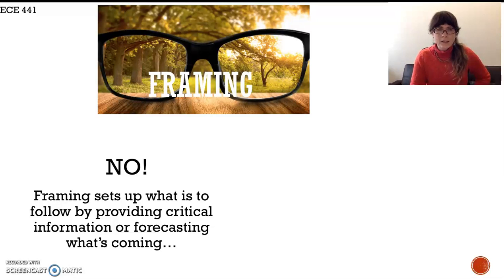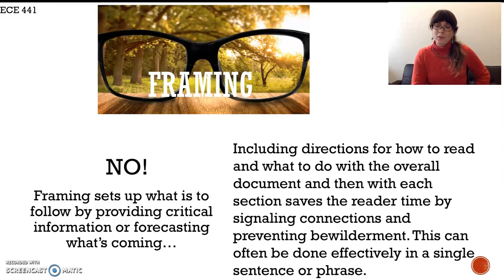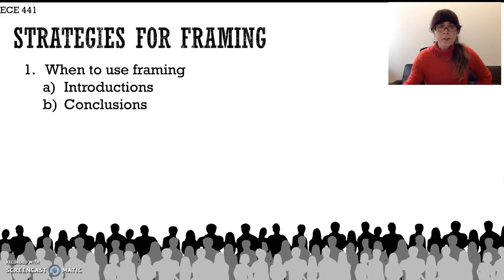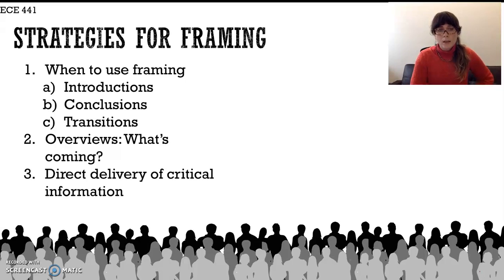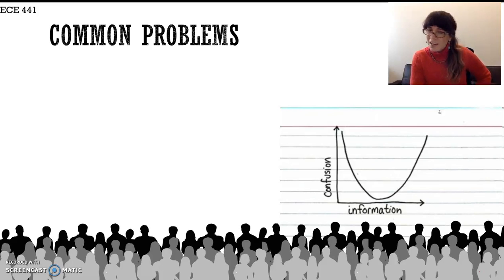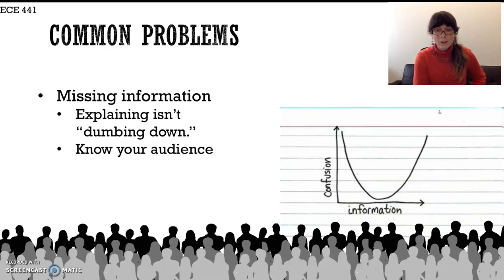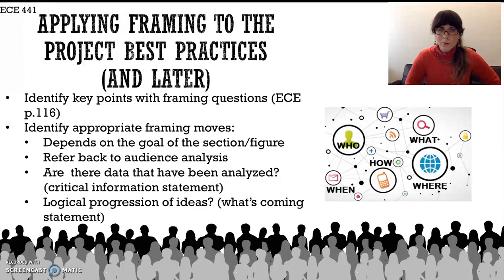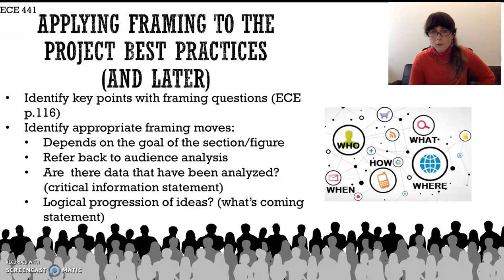Framing Knowledge with Context